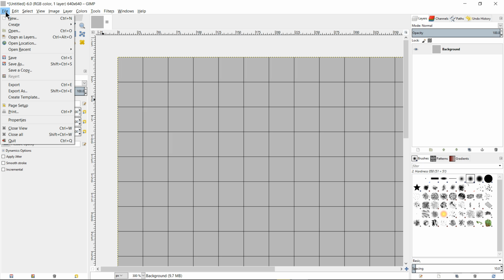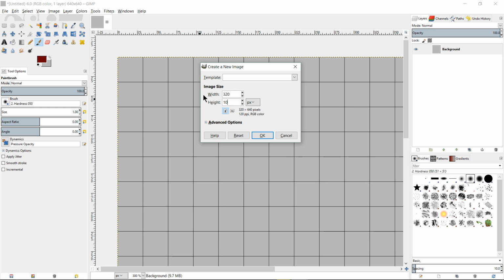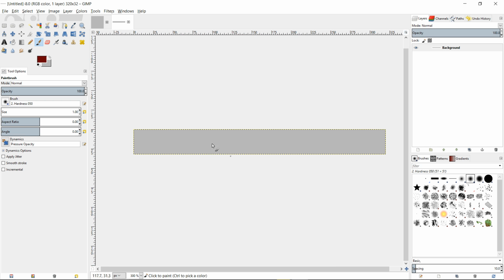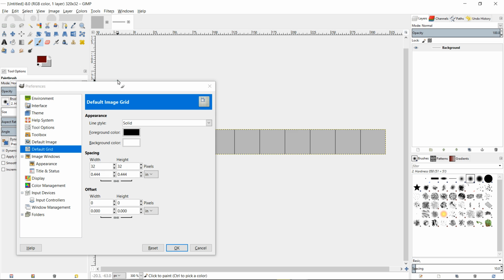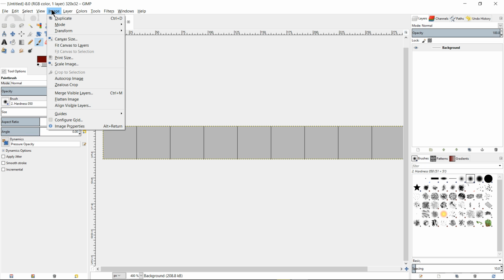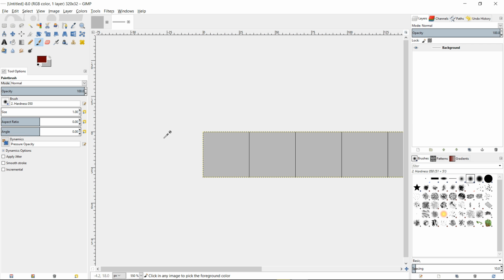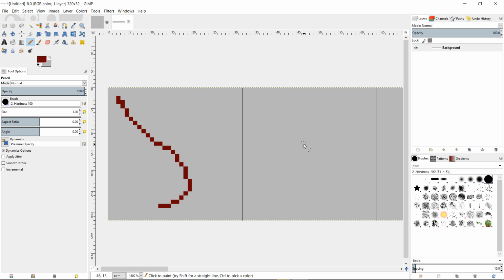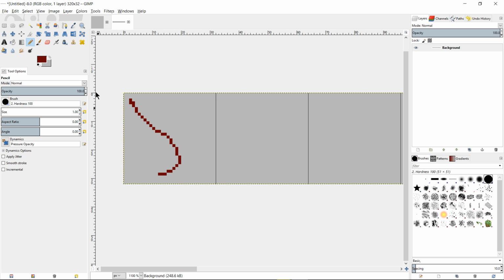Basic GIMP Setup for 2D Pixel Art Spritesheets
Simple setup to start creating pixel art sprite sheets inside of GIMP.

Bitcoin: 17Pn5PifFmRkHRAqCZQAom1ZjCiSf7qJjJ
Ethereum: 0x6f2781F382952c8caCDbE99C46F07c265ab59627